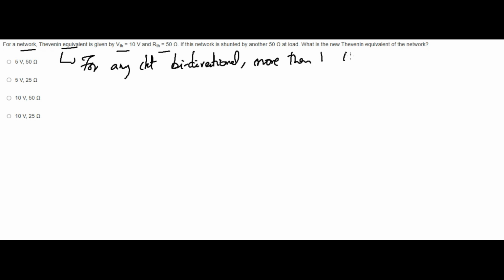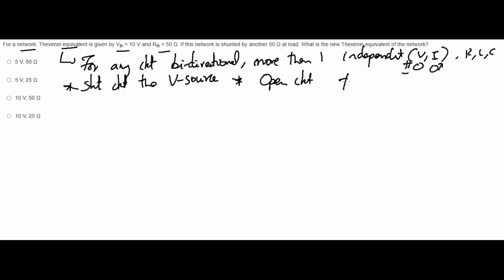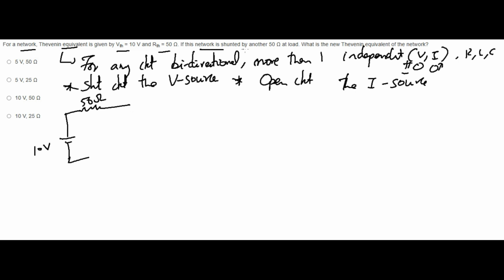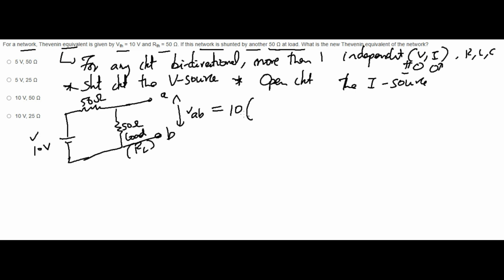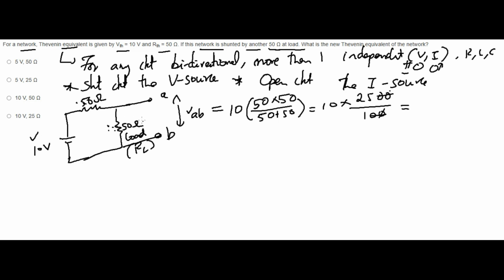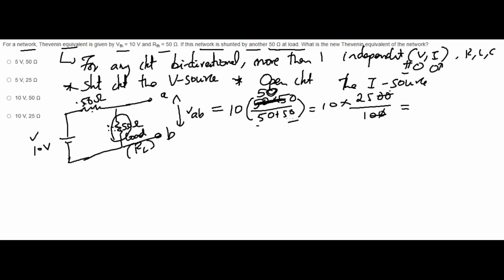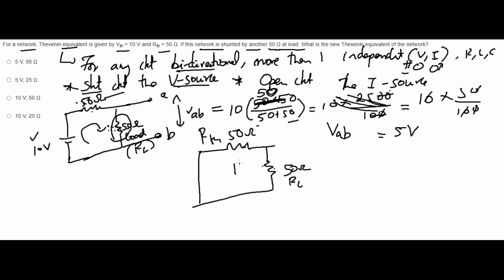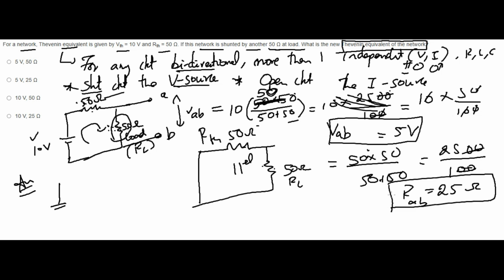GATE(ECE,EEE) NETWORKS Q13